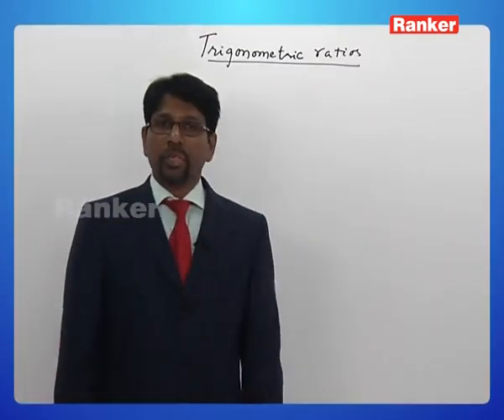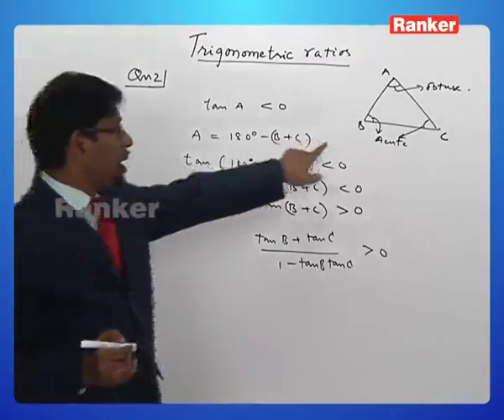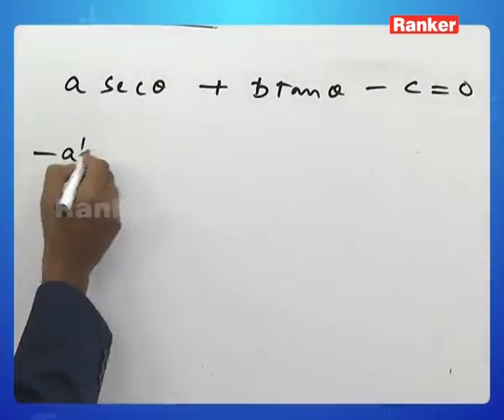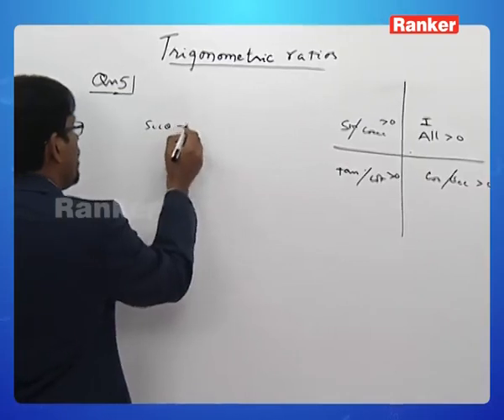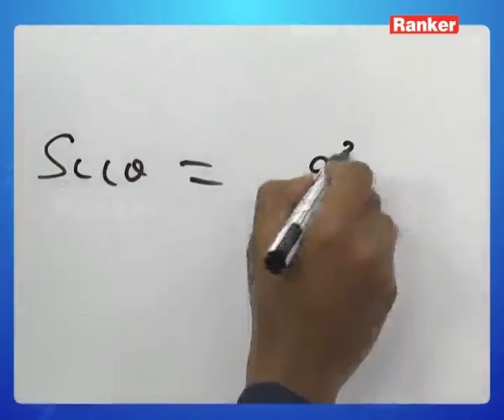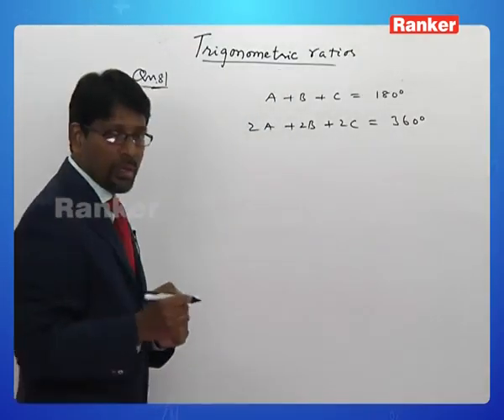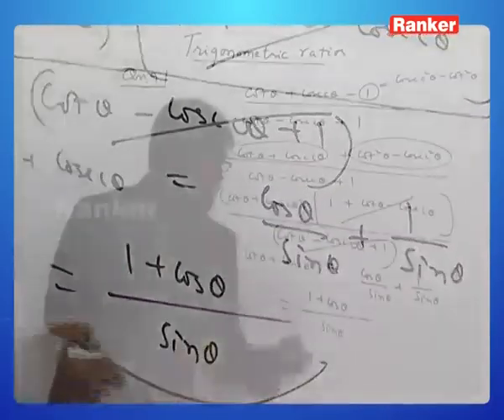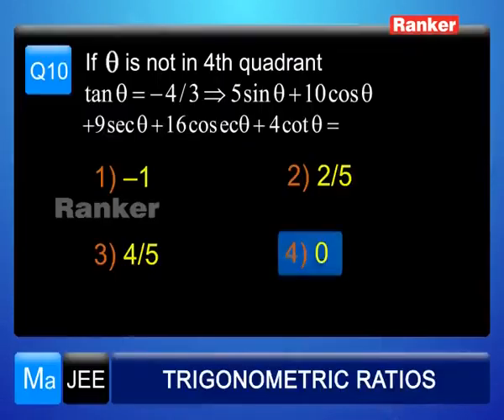Trigonometric Ratios | Mathematics | JEE 2023 | JEE MAIN 2023 | S. Srinivas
This lecture video deals primarily with Trigonometric Ratios in Mathematics which is briefly explained by S. Srinivas Sir.